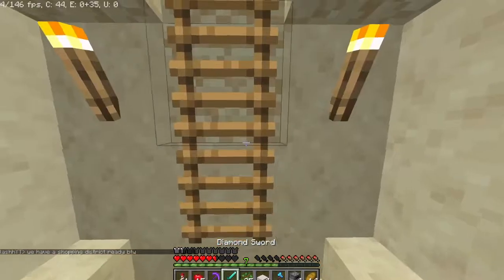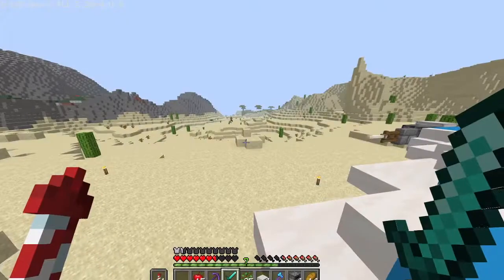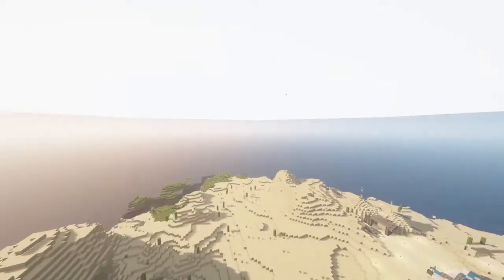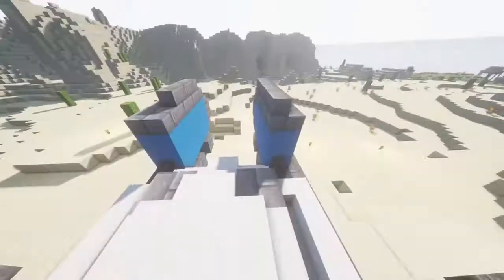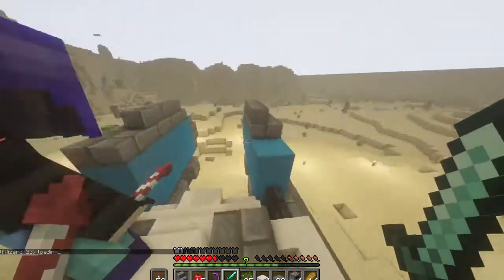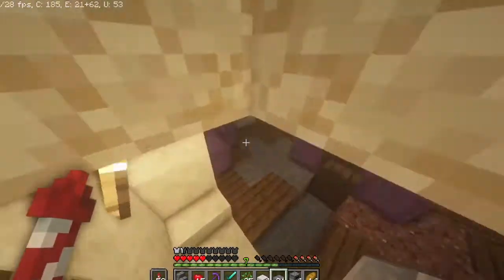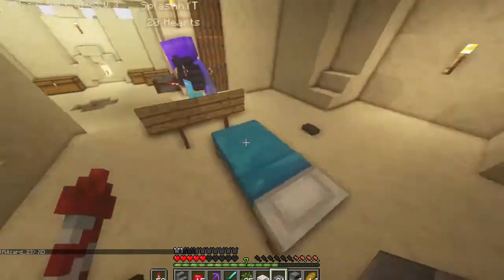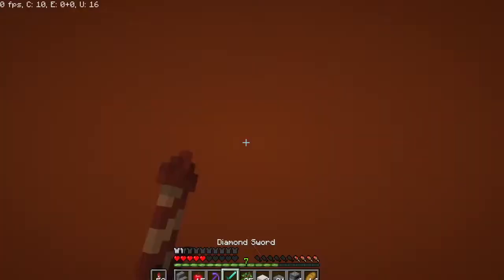Welcome to SplashhCraft - Episode 1 - Base tour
Thank you so much for watching as this will help me get through to the other side of the youtube Algorithm, dont forget to watch my other videos and take a look at Elcestrus for everything Star Wars themed Tutorials, even though i didn't create a sign for his name, i'm putting it in this description, I've unlocked the Comments section and would like to know how often you guys would like me to release videos like this or what video you'd like for me to release in the future :D the A-wing 2:1 Scale Tutorial was found on Elcestrus' channel and dont forget to check out Splashh's channel @Splashh gaming If you guys want to join the Server Take it up by dropping a like and commenting on Splashh's channel, Sadly he made the rule Content Creators only, but you guys can enjoy the series by watching FBI's Stream on YourFBIAgent on Twitch and Dont forget to subscribe and sher with your family and friends, thank you again for watching and i'll see you in the next video!